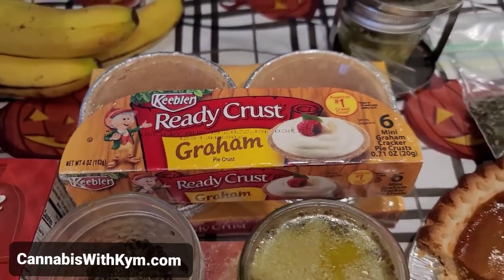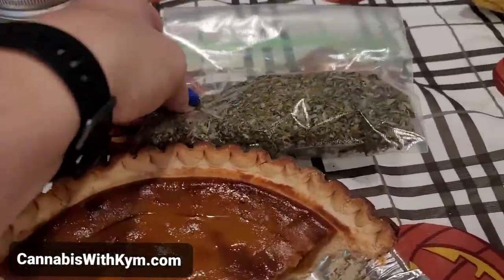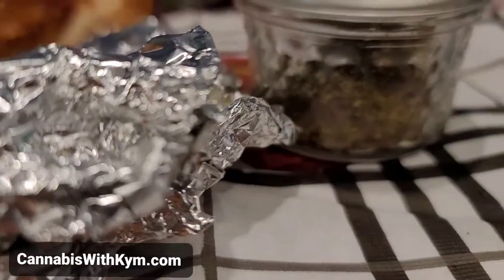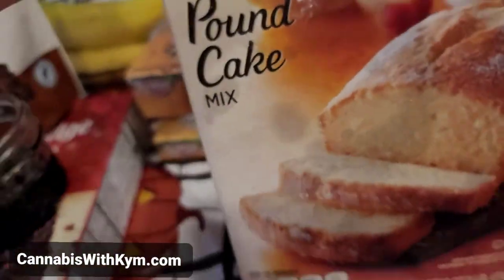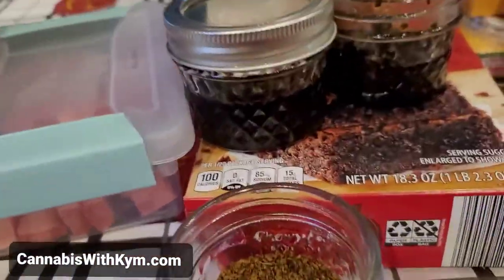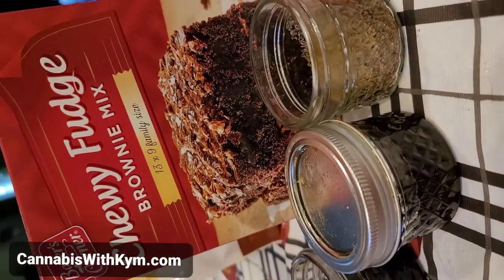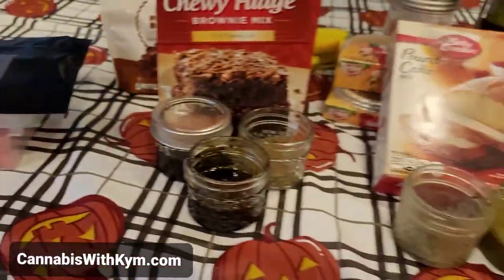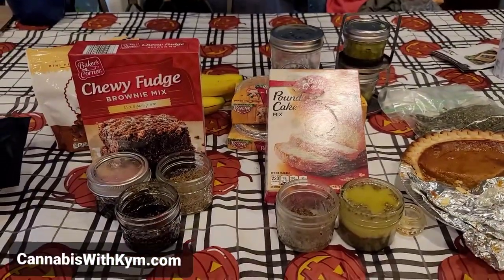Dosing Time! Making Sativa & Indica dosed goodies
Just wanted to show a video about how I dose different types of treats.